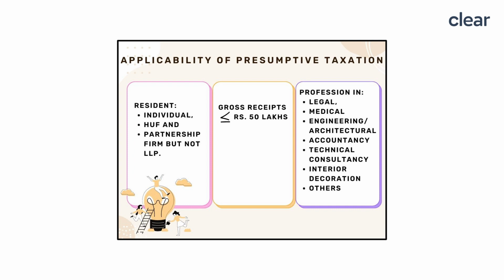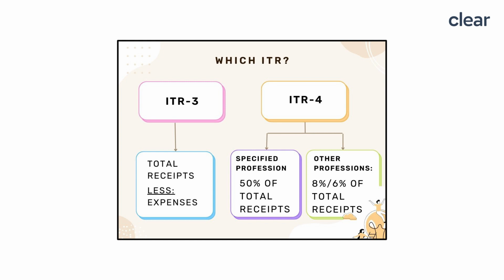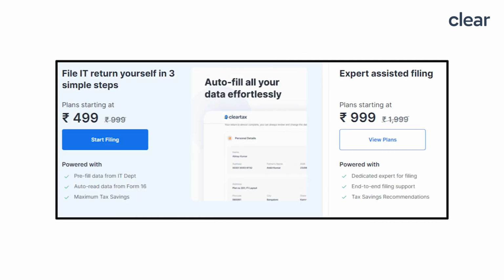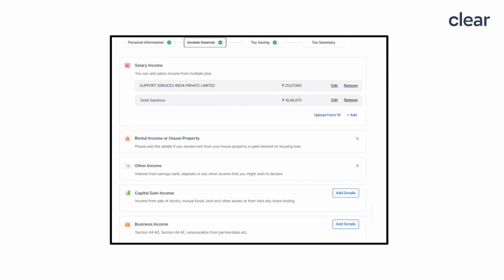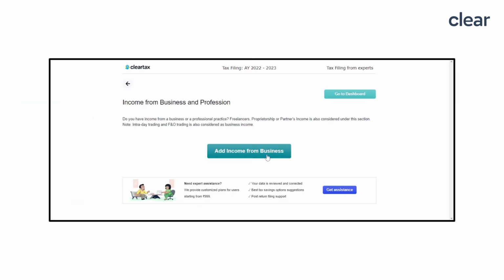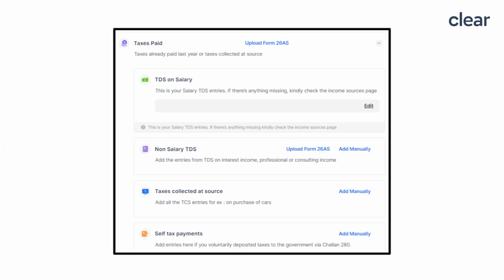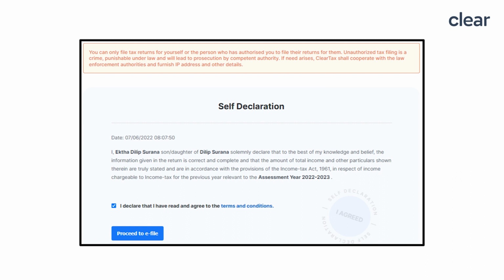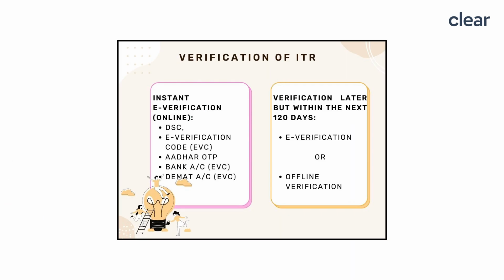How can freelancers and consultants file their IncomeTax Return on ClearTax l FY 2021-22(AY 2022-23)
Income tax rules for a freelancer or consultant are not the same as those for a salaried individual. A freelancer’s or a consultant’s income is taxed under the head “Profits and Gains from a Business or Profession”(PGBP). They need to use Form ITR-3 or ITR-4 for their return filing. ITR-3 applies in case you have PGBP income. However, a freelancer/consultant can opt for presumptive taxation and declare only 50% of their gross receipts as their income by filing ITR-4. Watch this video to know how you can file these ITRs on ClearTax within minutes.

Timestamps
00:00 Introduction
00:52 Which ITR is applicable to freelancers and consultants?
02:28 How to file ITR-4 on ClearTax?
08:10 E-Verification of ITR-4 on income tax portal
09:11 Conclusion